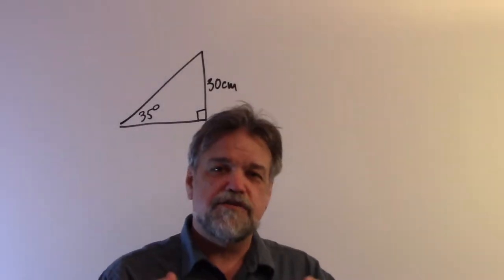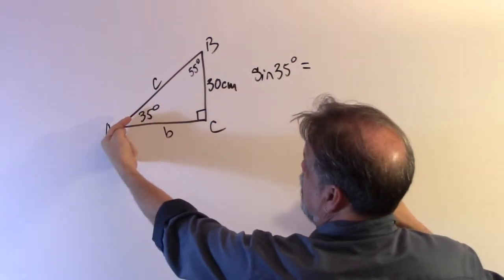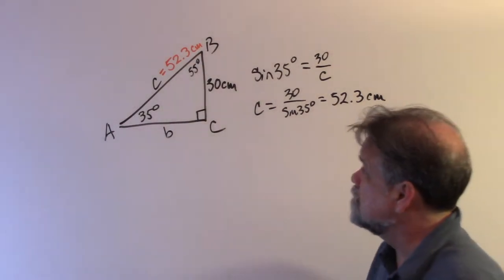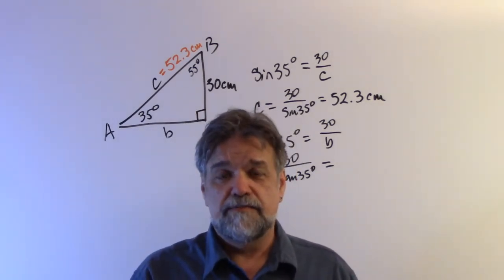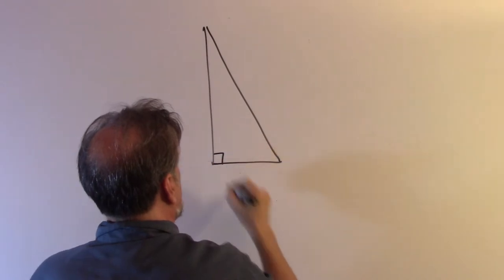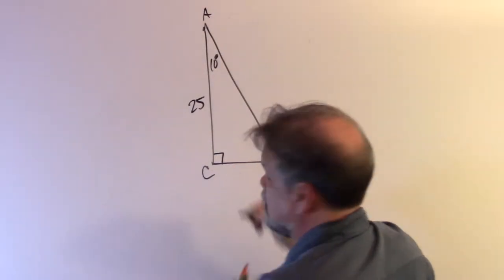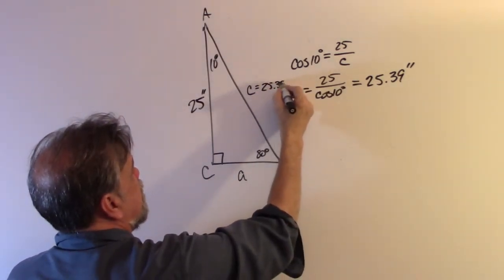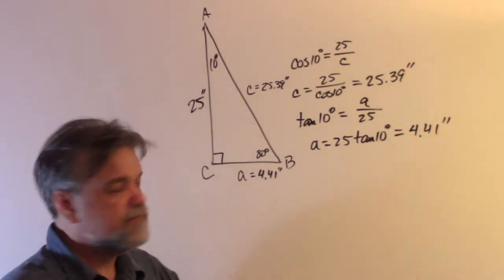Right Triangle Trigonometry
Using the trigonometric functions to measure the parts of a right triangle.  Introduction to the use of the inverse trig functions.

At 4:37 I said "divide" when I meant "subtract".  Oops.